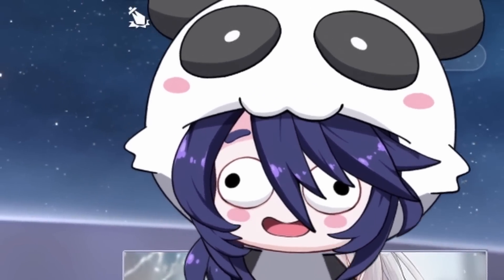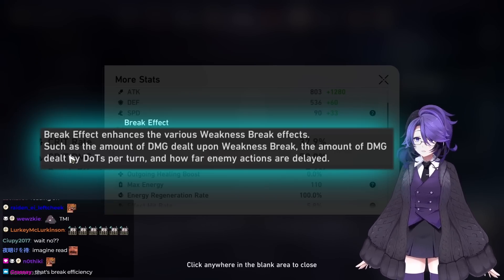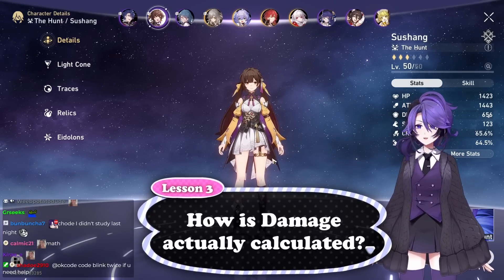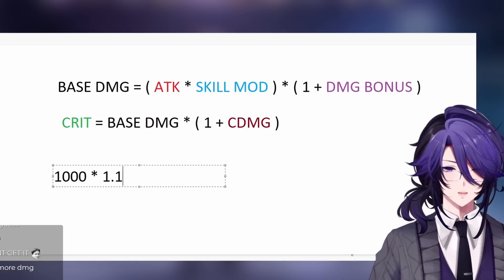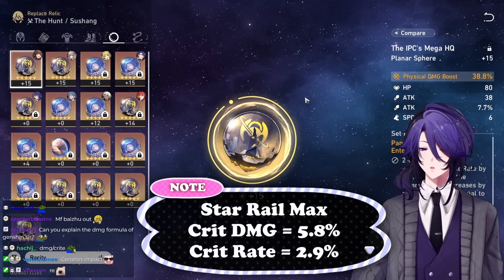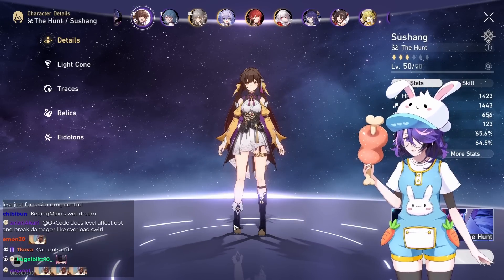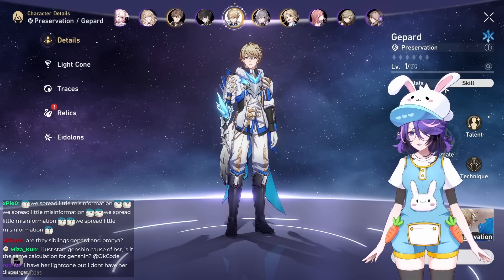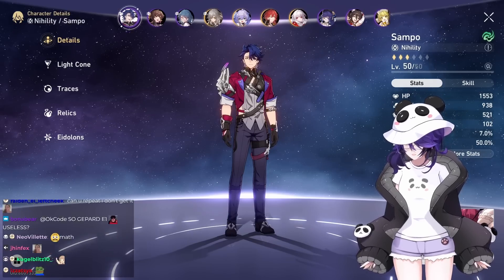EVERY STAT & DAMAGE in Honkai: Star Rail Explained!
Like and Soobscribe to this pea brain vtuber streamer
▼ EXPAND ME ▼

okcode is an indie panda theme vtuber that mainly stream gacha games mostly genshin impact and has probaly the weirdest takes on things, follow this clueless peanut brain vtuber for more pepega moments.